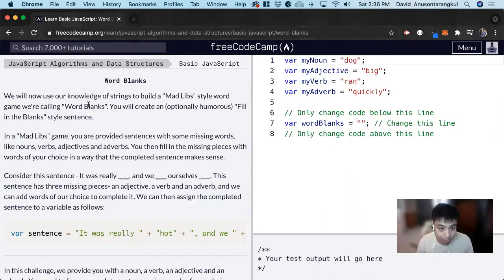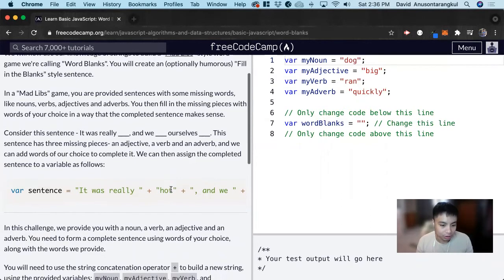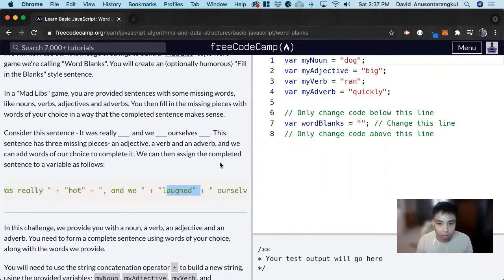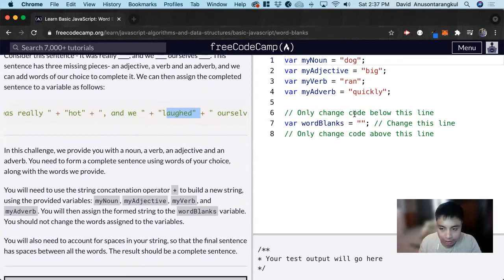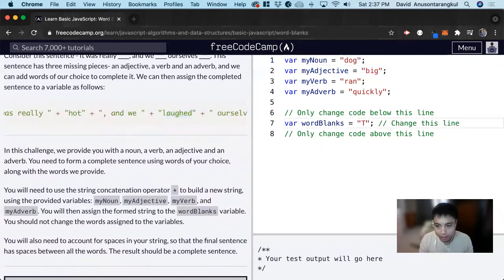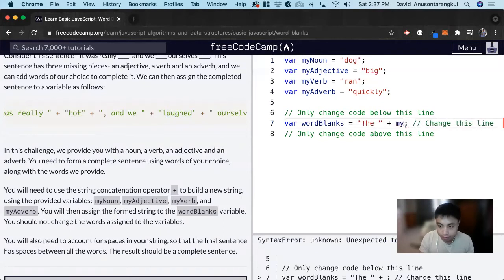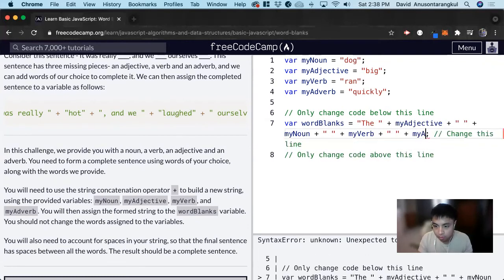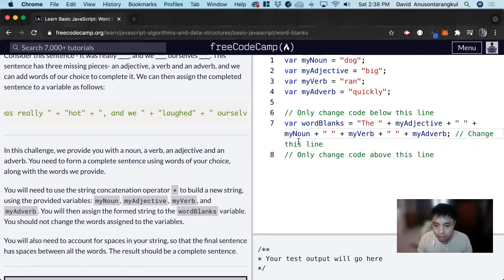Word Blanks (Basic JavaScript) freeCodeCamp tutorial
Certification: JavaScript Algorithms and Data Structures
Course: Basic JavaScript
Lesson: Word Blanks
freeCodeCamp tutorial

In this lesson, we create sentences using variables and string concatenation in JavaScript.